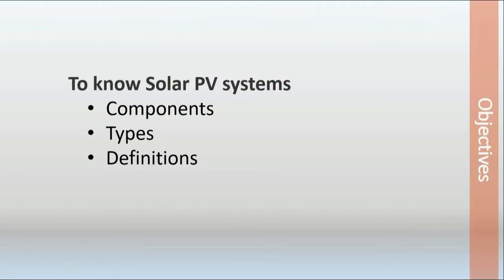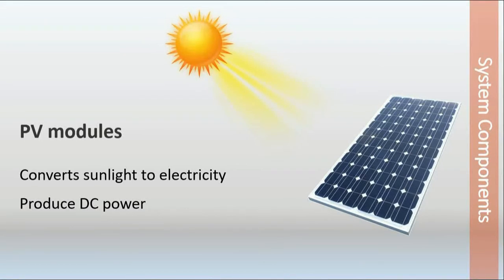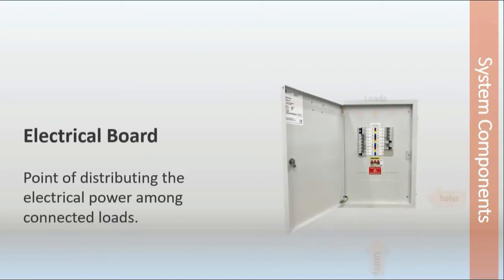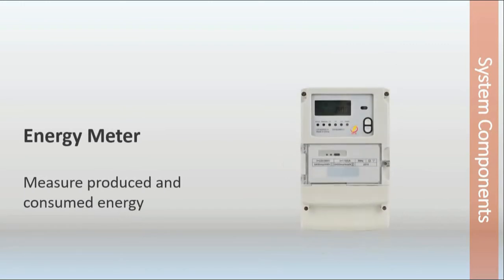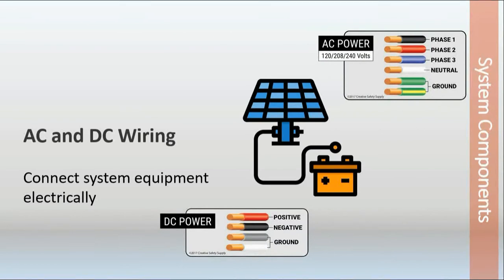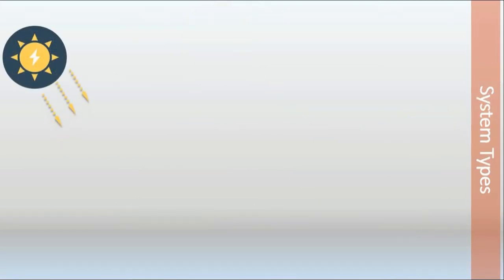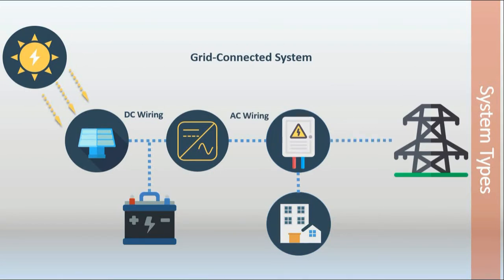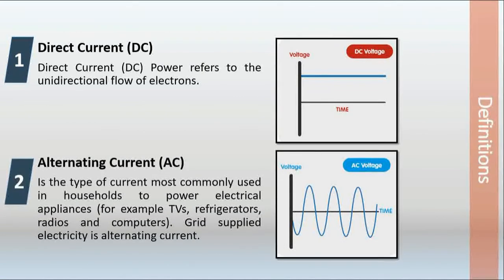Solar photovoltaic (PV) System Overview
This video describe the system components and types of solar PV systems and define some important terms.